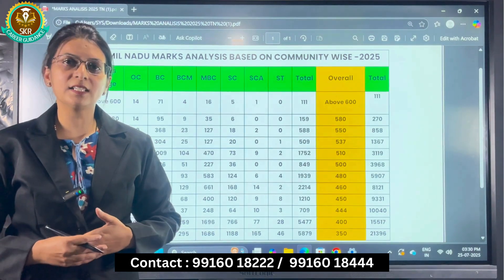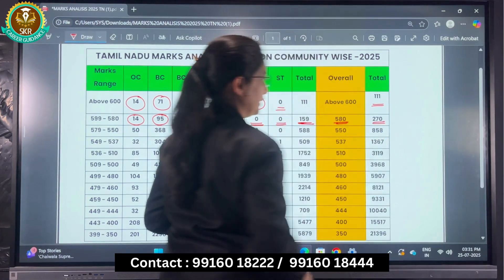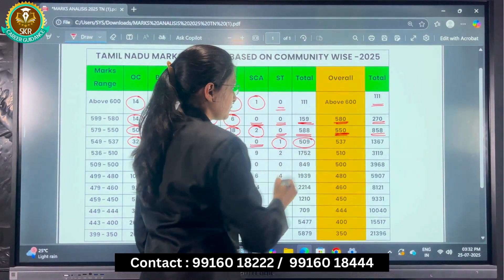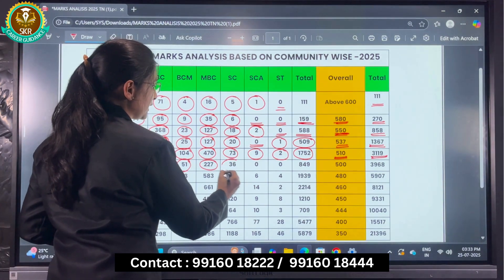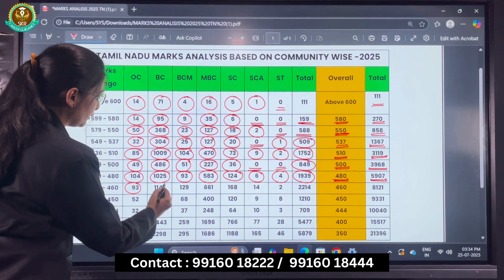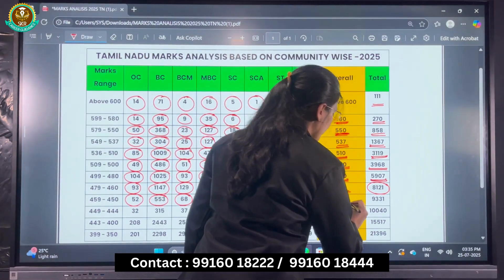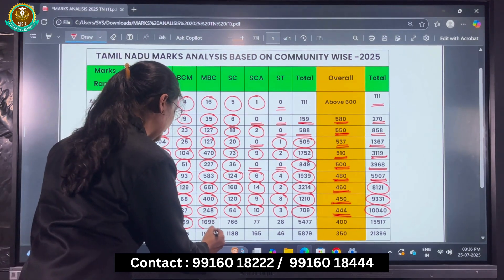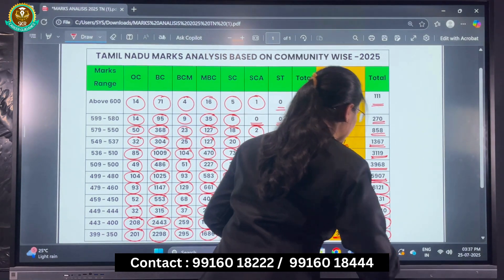Category-Wise Student Count in Tamil Nadu NEET 2025 | Marks Range Analysis Explained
Welcome to SKR Career Guidance, your one-stop solution for career planning and academic success!

🚀 What We Offer:
✅ College, Courses & Seat Matrix – Explore top colleges and courses, seat availability, and admission criteria.
✅ eBooks & Videos – Access exclusive study materials and video lectures for in-depth learning.
✅ Test Management – Prepare effectively with mock tests, strategies, and performance tracking.

🔍 Whether you're a school student, college aspirant we provide expert guidance and resources to help you make informed decisions.